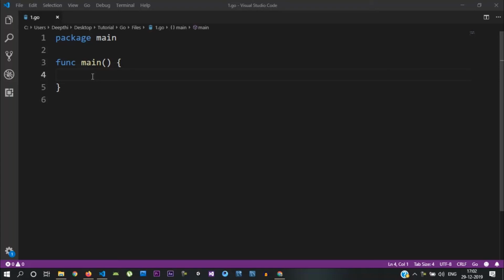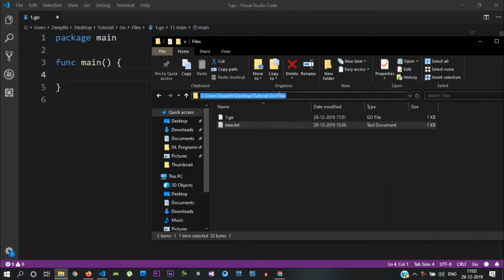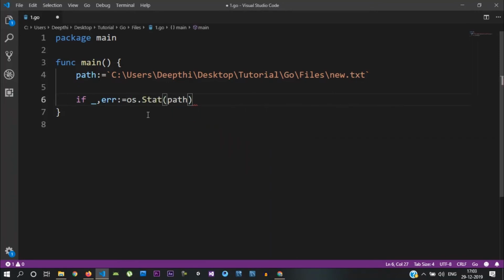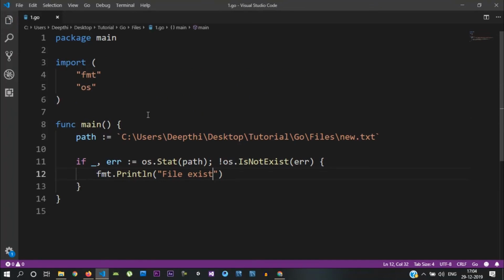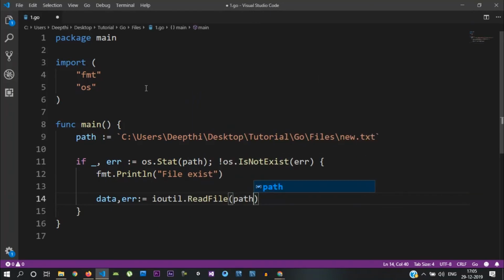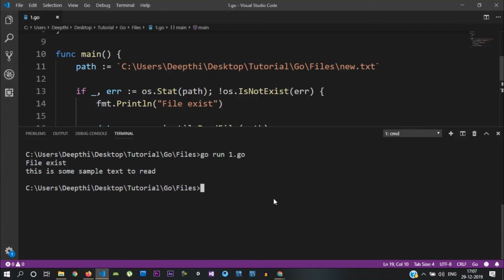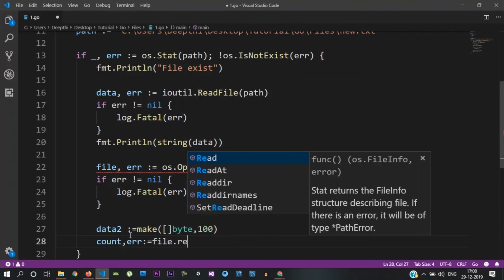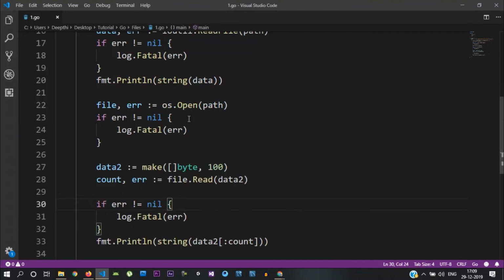Golang - Check file if exist and Read file Tutorial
This video I show you how to check a file if it exist and read the file and print the content by using two different methods in Golang.